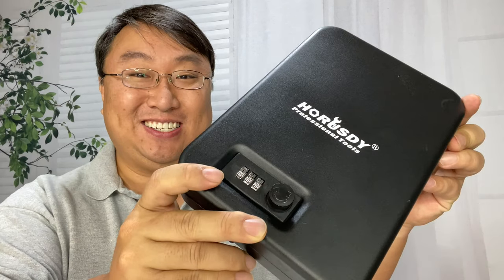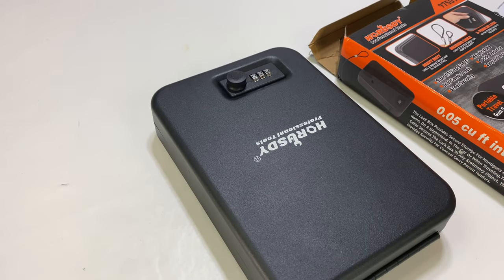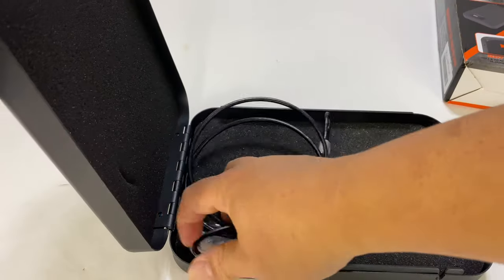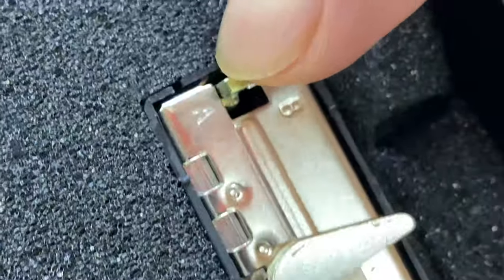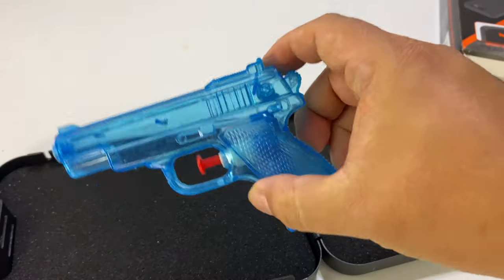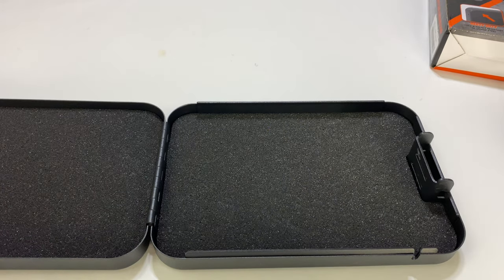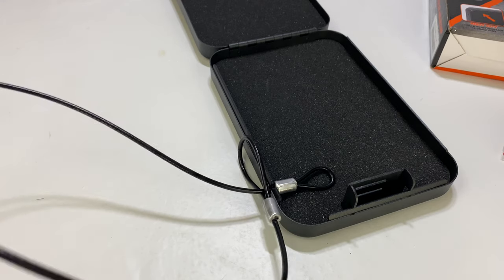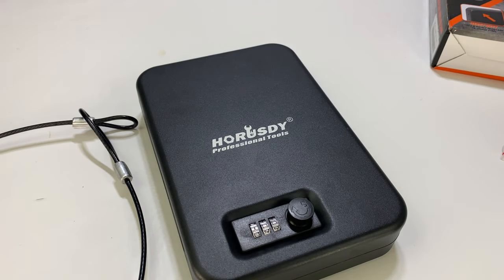HORUSDY Combination Lock Travel Safe Lockbox Review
HORUSDY Lockbox for Guns and Valuables,Portable Security Case Lock Box Safe with Combination Lock
Brand: HORUSDY

Color Black
Brand HORUSDY
Locking mechanism Combination
Material Steel, Zinc alloy
The portable safe has a compact design made of high-quality tamper-resistant steel and foam padding inside.
Easy to transport, small size, easy to store.
4-Foot steel security cable withstands up to 1, 500 pounds of force, cable receiver allows maximum storage inside box.
Including zinc alloy combination lock to increase safety. Effective protection of valuables such as cash, jewelry, documents, guns, etc.
This lock box meets the requirements of the Transportation Security Administration to carry unloaded weapons in checked luggage

4-Foot steel security cable withstands up to 1, 500 pounds of force, cable receiver allows maximum storage inside box.

1

2

3

4

5

6

This item HORUSDY Lockbox for Guns and Valuables,Portable Security Case Lock Box Safe with Combination Lock
Younion Pistol Safe, Portable Travel Gun Safe,Handgun Lock Box, Gun Safes for Cars, Black
SnapSafe Treklite Gun Safe Lock Box with TSA Combination Lock
RPNB Gun Safe,California DOJ Certified Gun Safe, Smart Pistol Safe Handgun Security Safe with LED & RFID Quick Access,11" x 7" x 1.8"
RPNB Gun Safe,California DOJ Certified Gun Safe, Smart Pistol Safe Handgun Security Safe with LED & RFID Quick Access,11" x 7" x 1.8" Expedition Money LLC